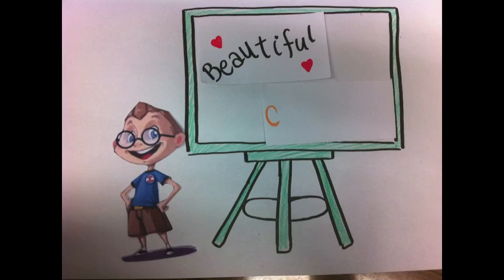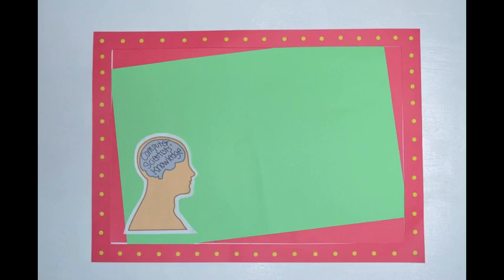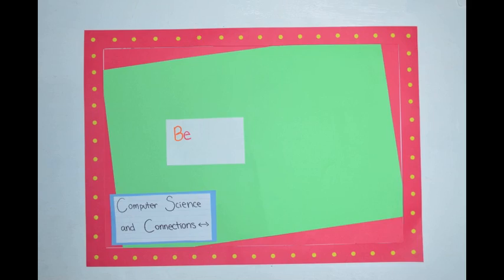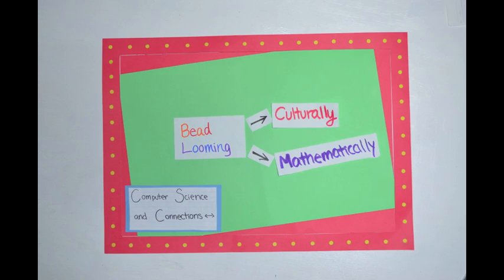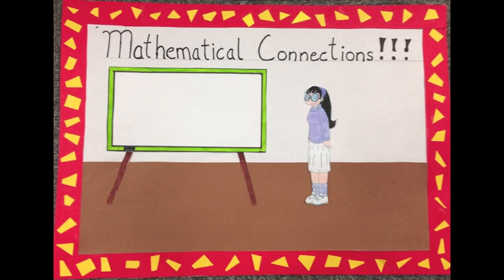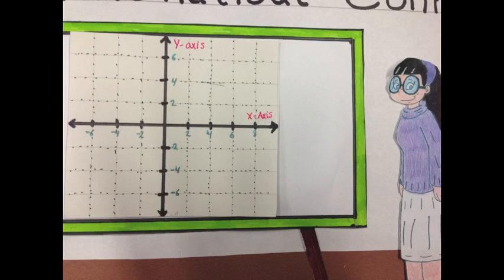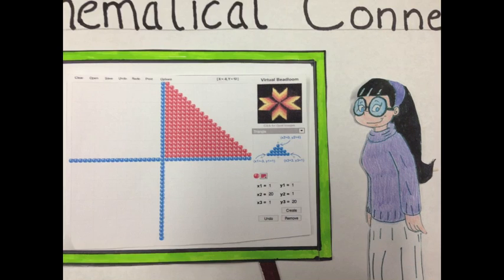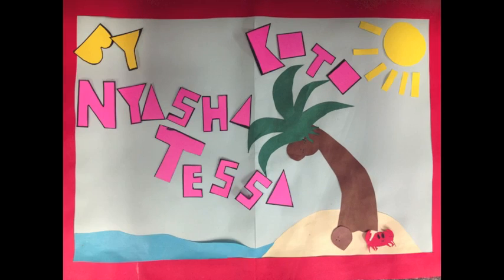Virtual Bead Loom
All about virtual bead looms and how it relates to math and science.